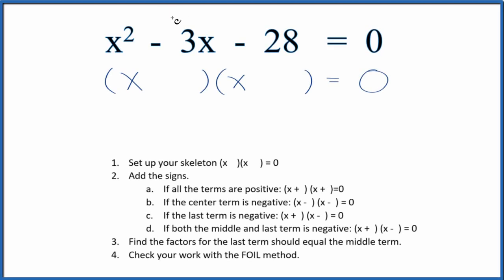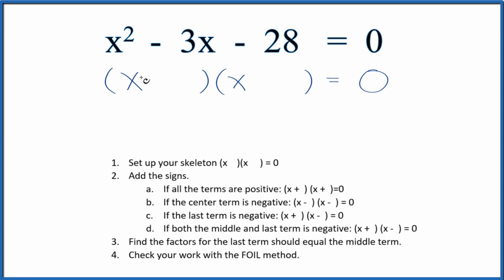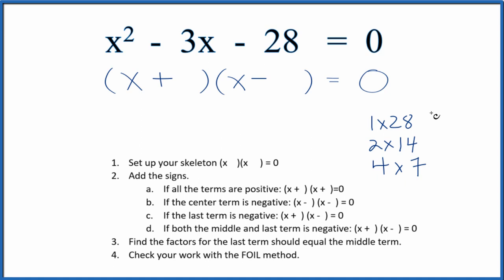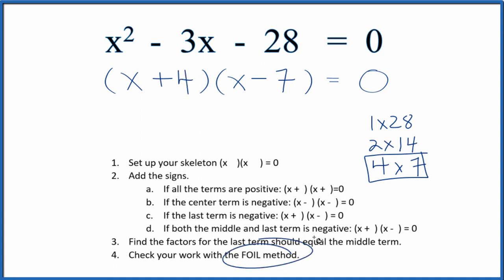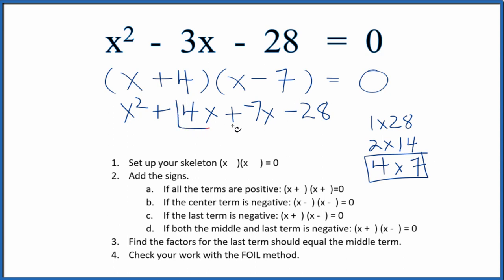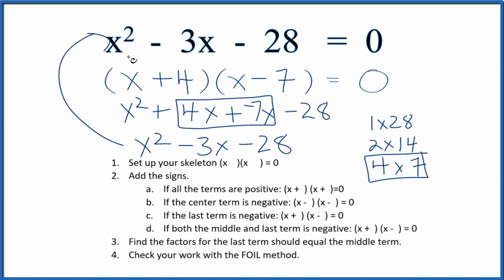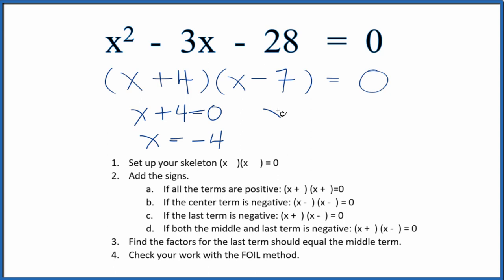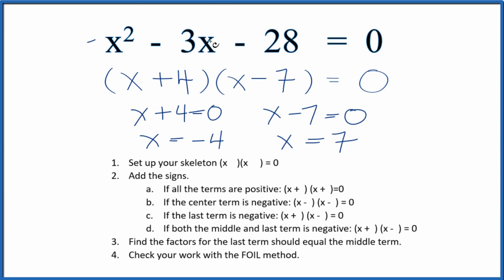How to Solve x^2 - 3x -28 = 0 by Factoring